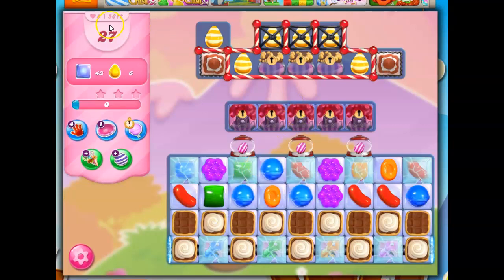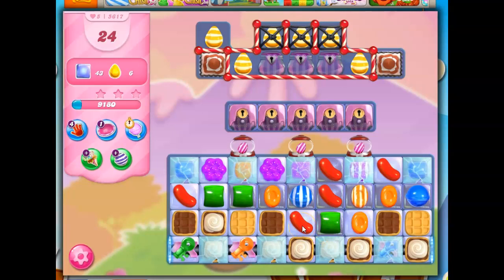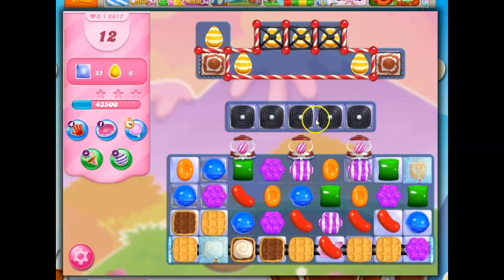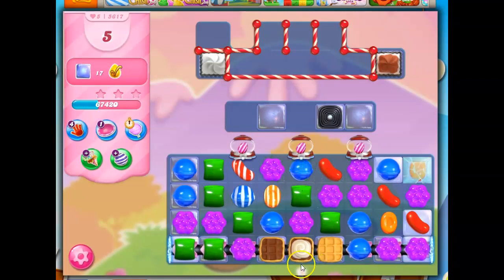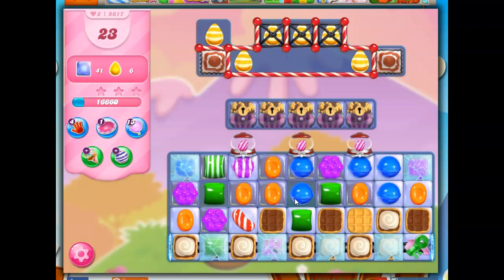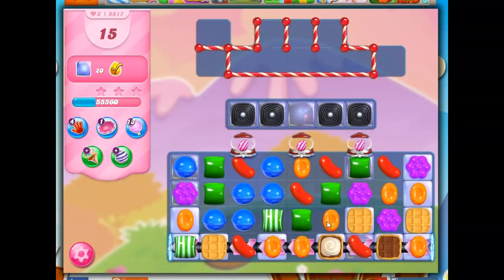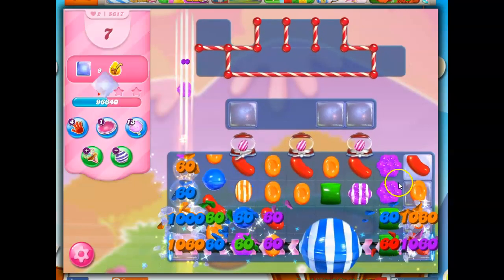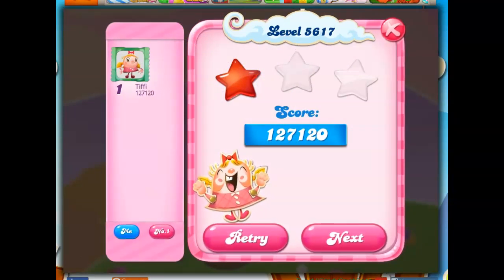Candy Crush Level 5617 Talkthrough, 27 Moves 0 Boosters